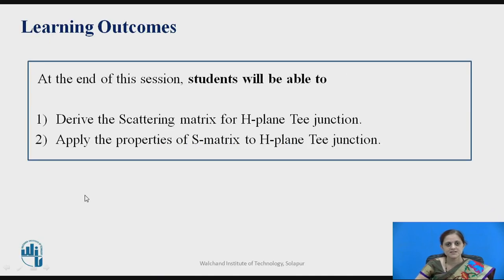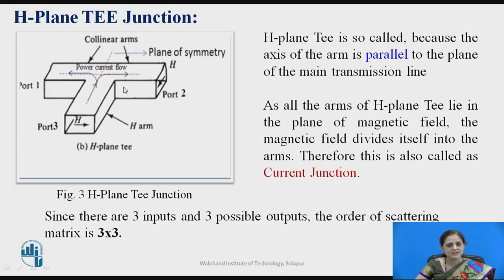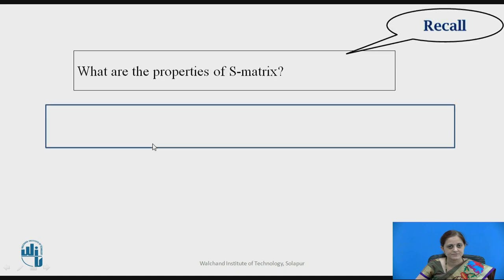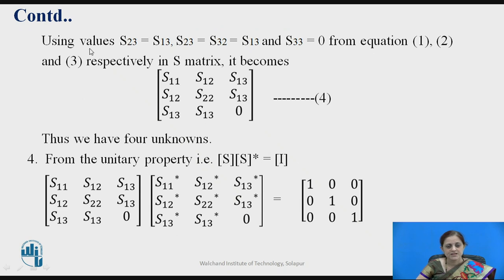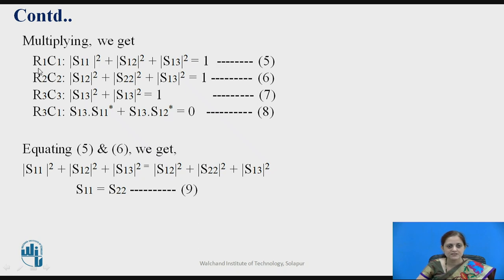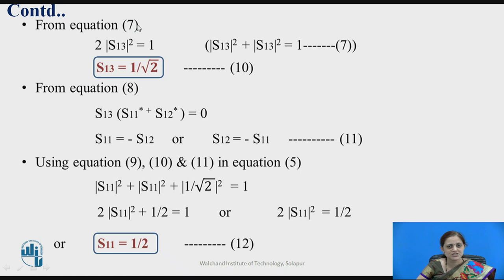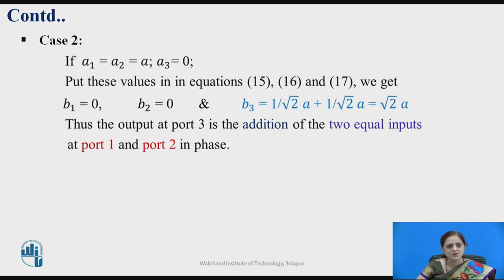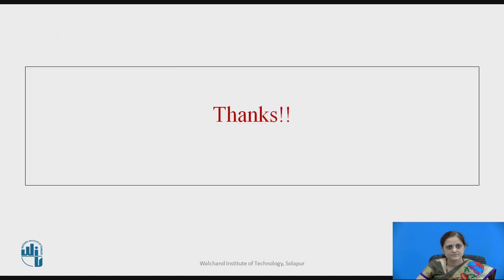H-Plane Tee Junction